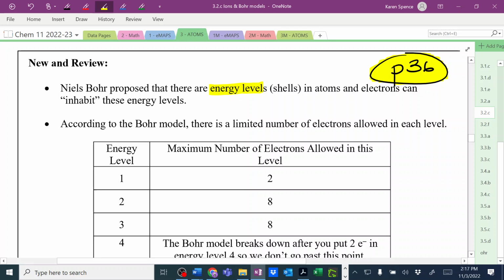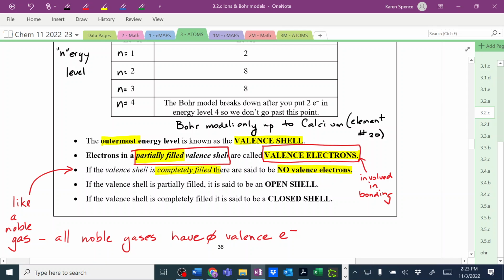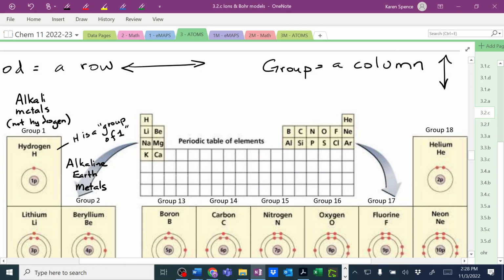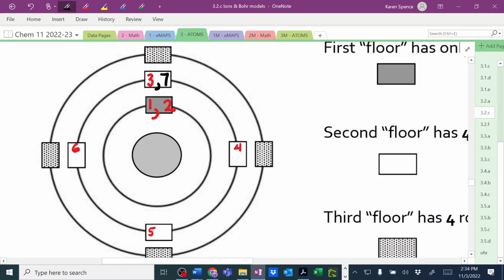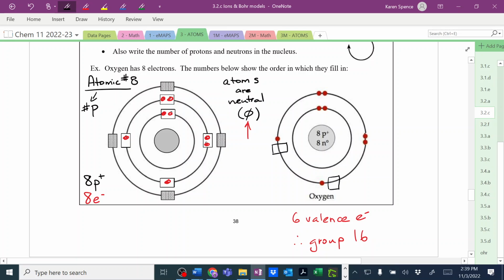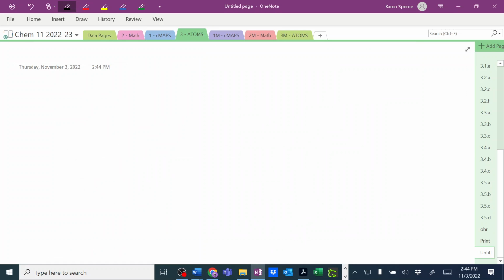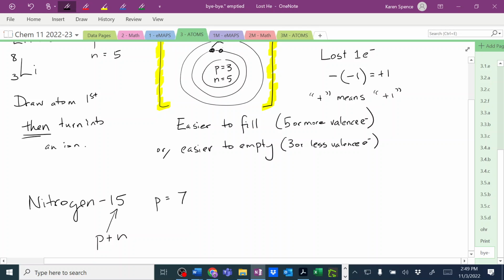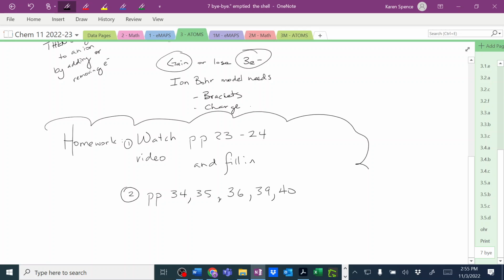2022-11-03 Bohr Models, Ions